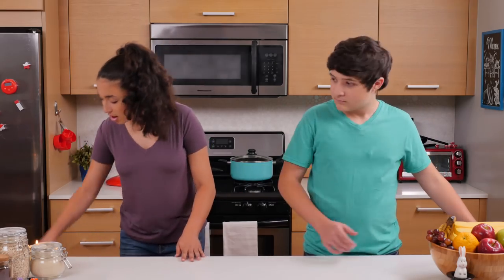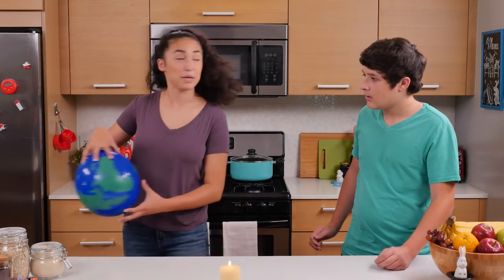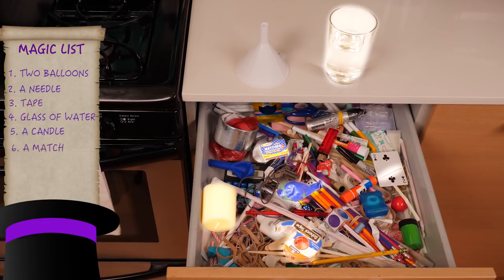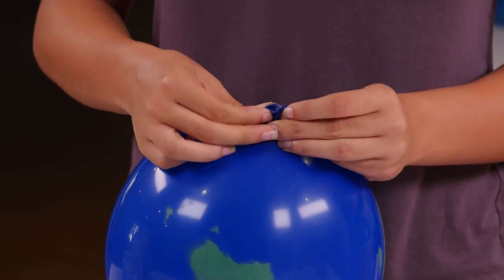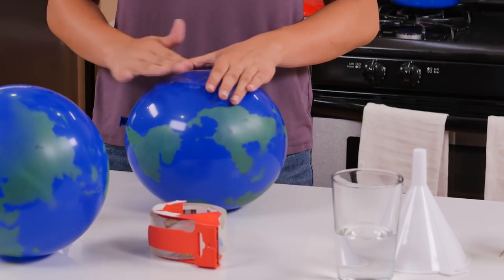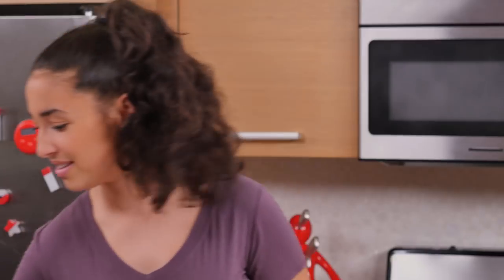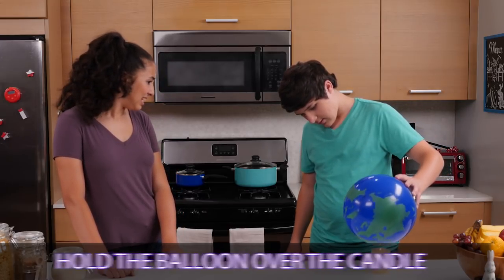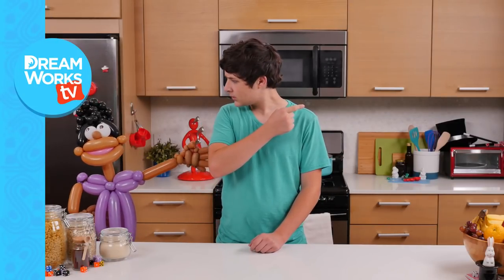Indestructible Balloon Trick | Voltron presents JUNK DRAWER MAGIC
Today's Trick- Create a balloon that can survive needles and fire! Make sure to check out Voltron on Netflix!

→ Credits ←
Hosts:
Akira Sky
Walker Satterwhite

Written by
Dan Siegel, Shane Spiegel & Justin Reager

Executive Producer
Judy Meyers

Producer
Dan Siegel
Jacob Rosenthal

Cinematography
Hunter Truman

Studio Teacher
Kelly Ann Shea

Editor
Justin Reager

Kathleen Pardo

Production Designer
Ariel Vida

Art Director
Kati Simon

Camera Operator
Victor Ingles
Chris Leary

Sound Mixer
Ian Wellman

Production Assistant
Lindsay Monday

Post Supervisor
Drew Hamilton

Assistant Editor
Tim Conroy